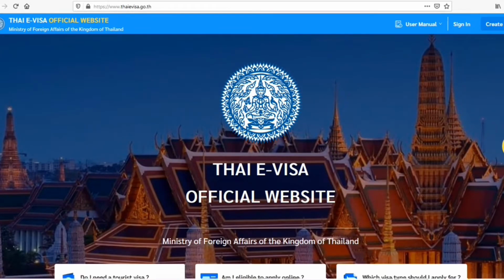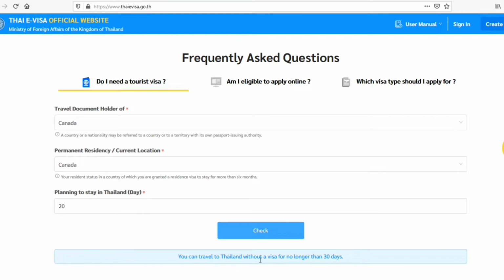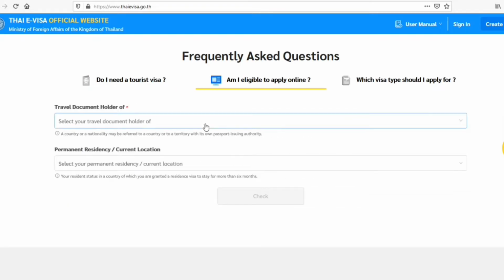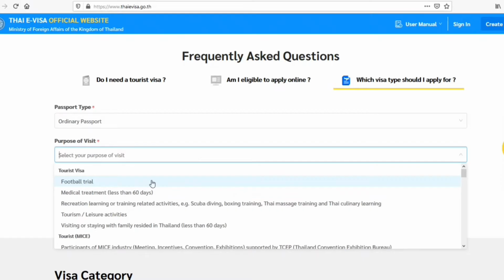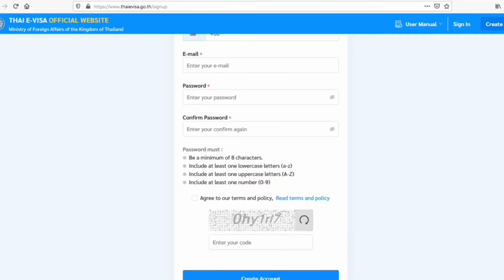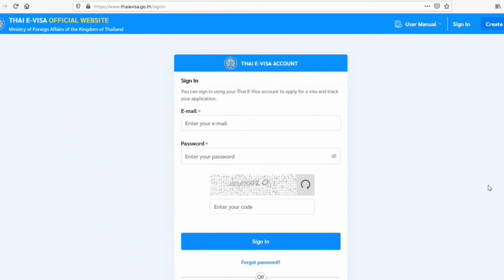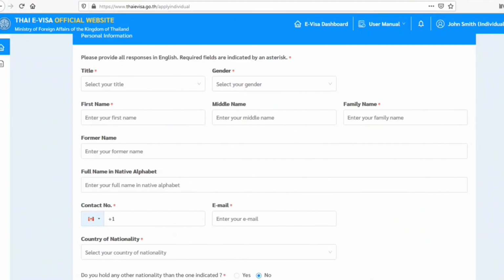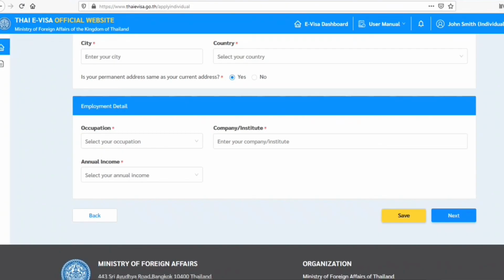How To Apply Thailand Tourist Visa (eVisa) Online Step by Step Full Information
Watch how to apply Thailand tourist visa step by step. Watch it full and let me know what you think about it